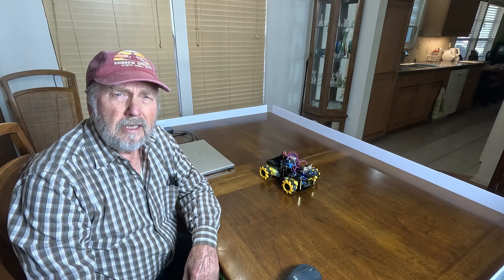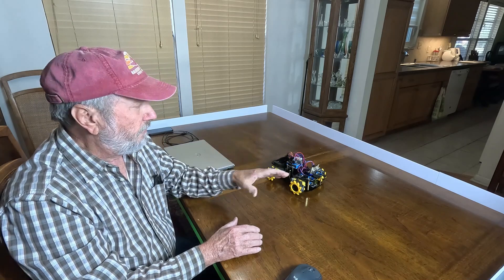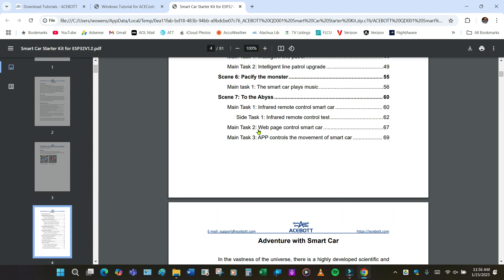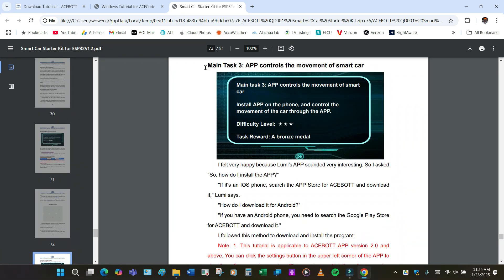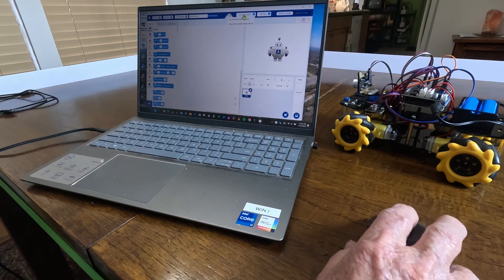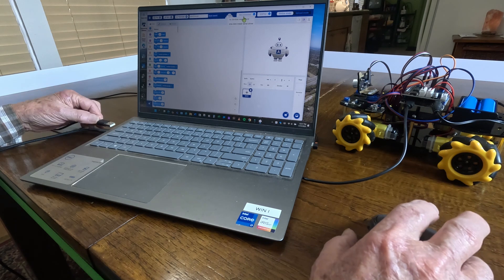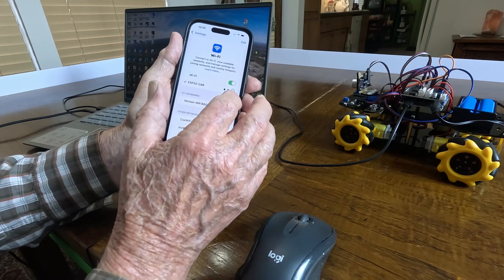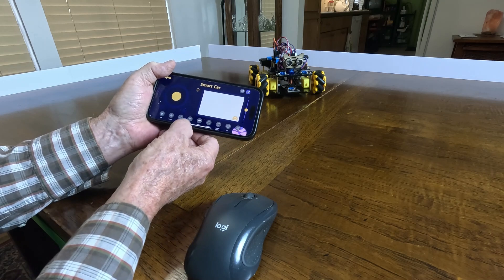ACEbott Smart Car Programming ESP32 for App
The ACEBOTT Smart Car has been Assembled and now coding ESP32 controller is needed to make car ready for operation.  This video will demonstrate steps needed to install App to control the car.  Then a demonstration of some of the basic controls of driving car using the App.

Commissions earned